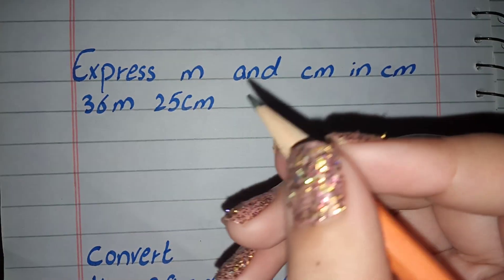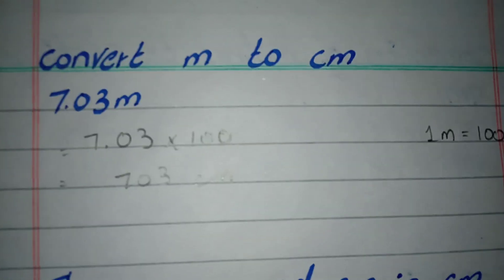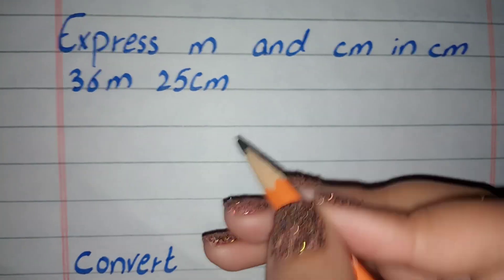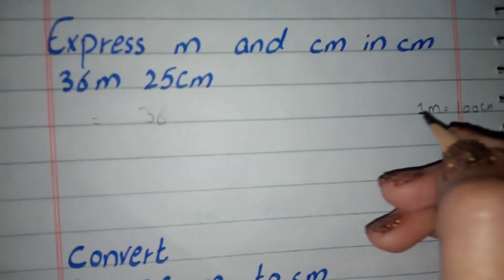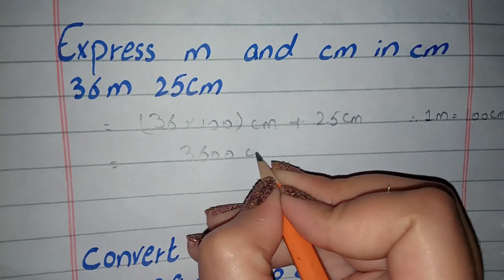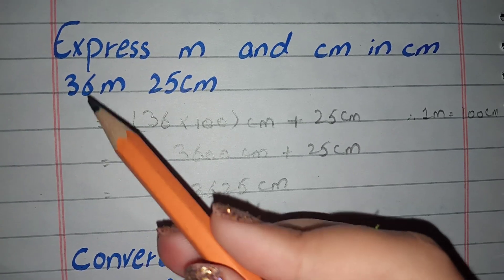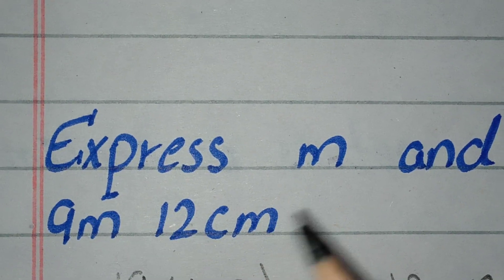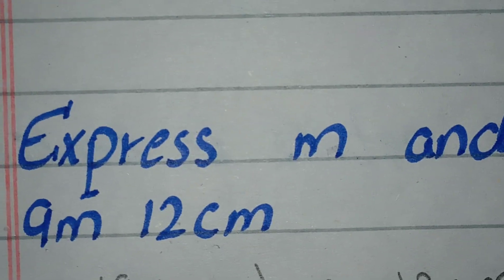convert m and cm to cm, convert 36m 25cm to cm